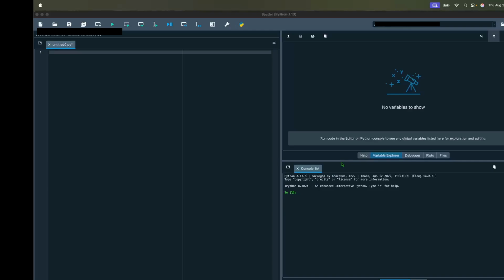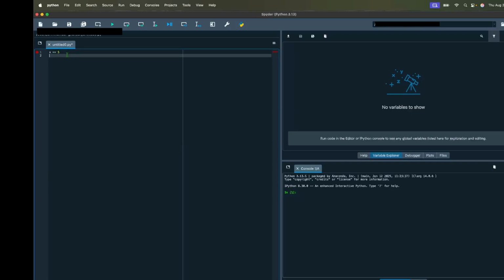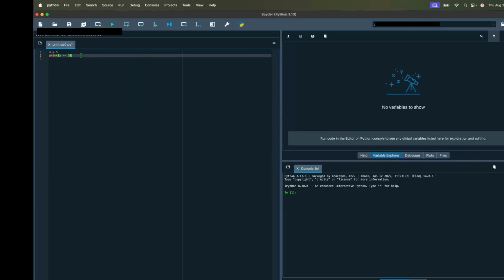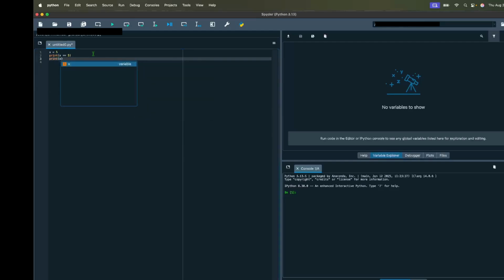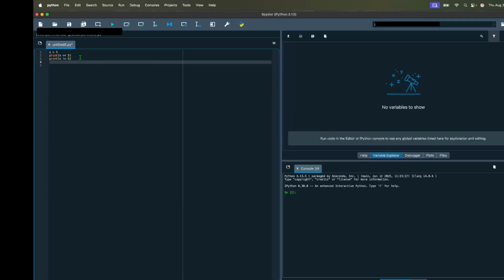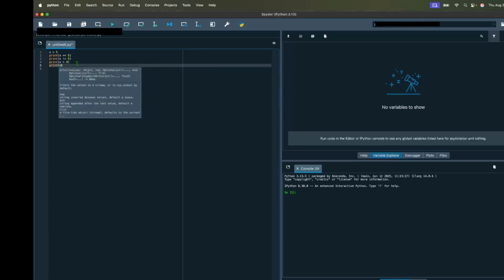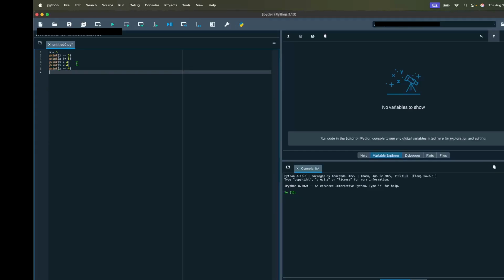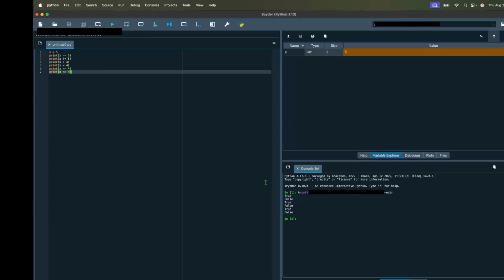Lesson 6: Comparison Operators | Python Beginner Course 2025 🐍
In this video, you'll learn how to use assignment operators in python.

You'll learn

Equal to and not equal to operators

Greater than and less than operators

Python Beginner Course 2025 - start your coding journey the right way! 🚀